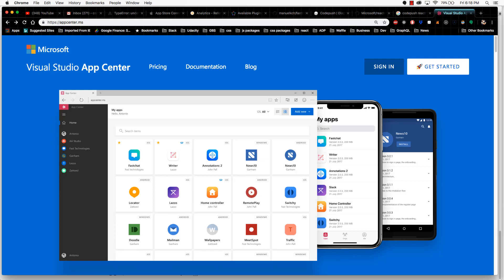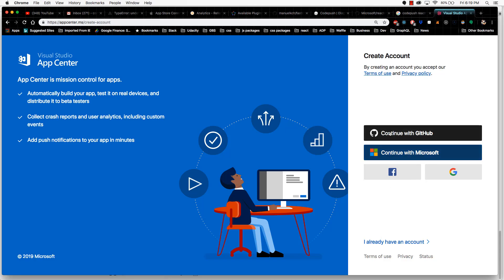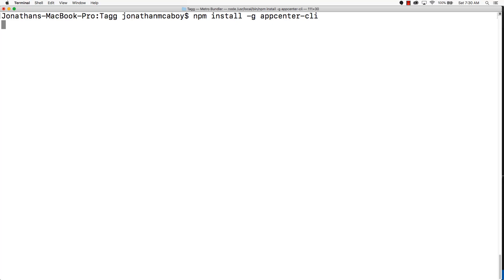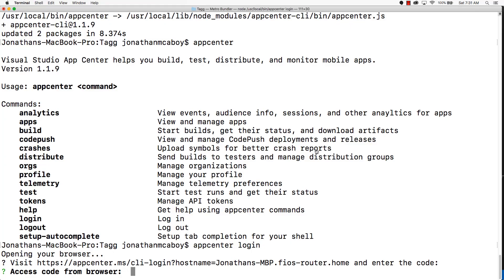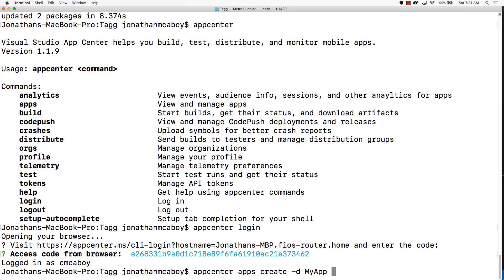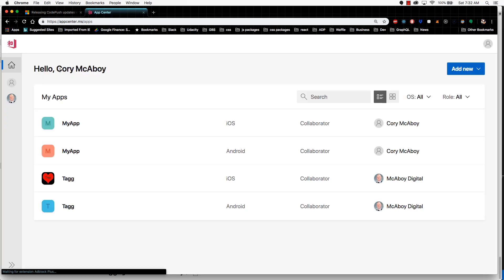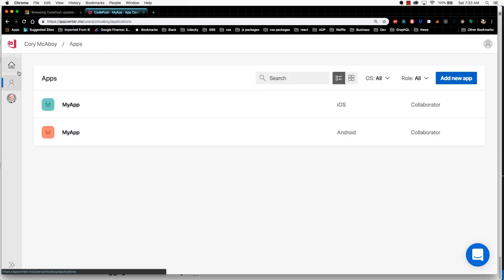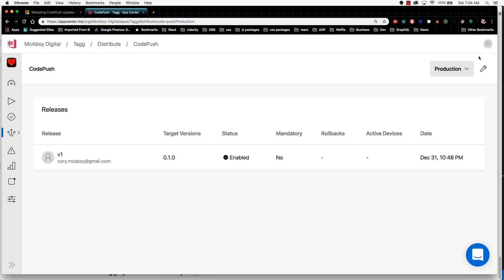React Native Codepush tutorial [2/8]: Appcenter Setup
In order to use Codepush, you need to get setup with Microsoft's App center. App center is easy to use and easy to get up and running.